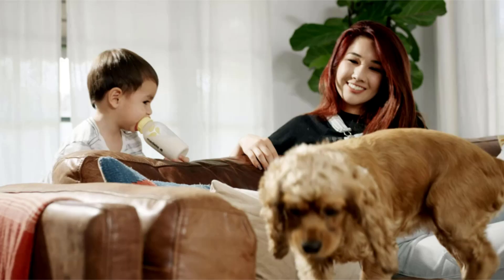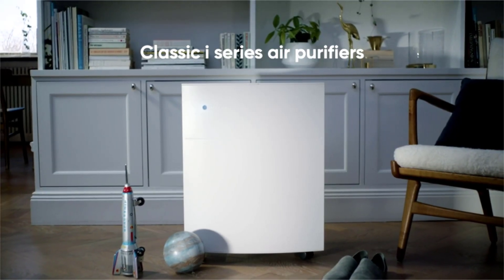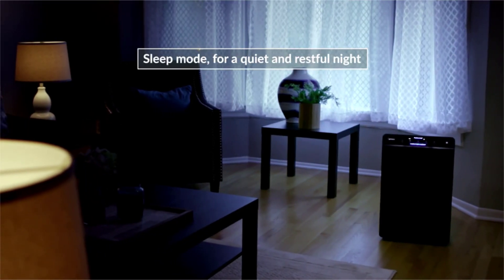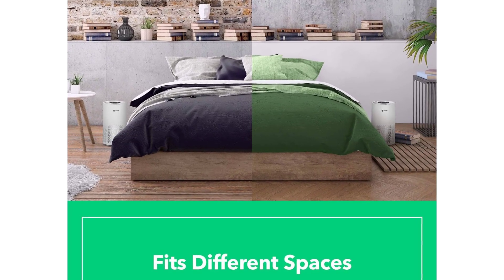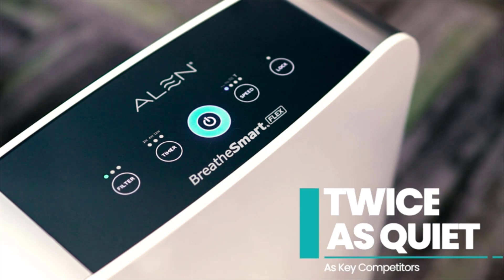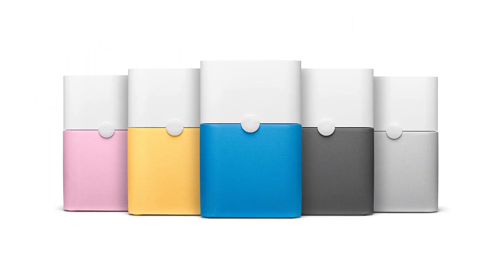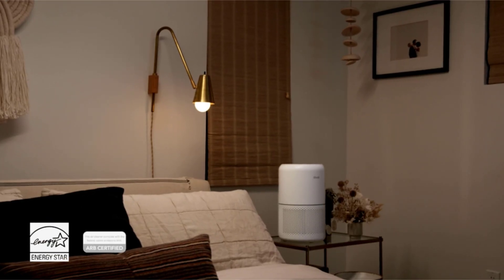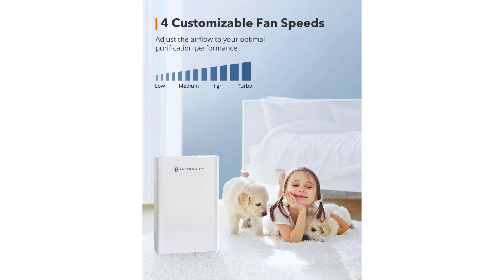Top 10 Best Air Purifier 2020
Links To All The Air Purifier in The Description Click [ " Show More" ]
0:31 - LEVOIT Air Purifier for Home Bedroom, H13 True HEPA Filter for Extra-Large Room, Air Cleaners for Allergies and Pets,Mold,Pollen,Dust,Smoke and Odor Eliminator, Auto Mode and Timer
1:29 - Molekule Air Large Room Air Purifier with PECO Technology for Allergens, Pollutants, Viruses, Bacteria, and Mold
2:19 - Blueair Classic 680i Air Purifier for home with HEPASilent Technology and DualProtection Filters for relief from Allergies, Pets, Dust, Asthma, Odors, Smoke
3:21 - Winix 5500-2 Air Purifier with True HEPA, PlasmaWave and Odor Reducing Washable AOC Carbon Filter
4:14 - Vremi Premium Air Purifier with True HEPA Filter - Purifies Air in Medium to Large Rooms and Spaces
5:50 - Honeywell HPA300 True HEPA Air Purifier, Extra-Large Room
7:06 - Alen BreatheSmart FLEX Air Purifier for Large Rooms up to 700 Sqft, SleepScore Validated, Removes Allergens, Pollen, Dust, Mold, Pet Odors
8:18 - Blueair Blue Pure 211+ Air Purifier 3 Stage with Two Washable Pre-Filters, Particle, Carbon Filter, Captures Allergens, Odors, Smoke, Mold, Dust, Germs, Pets, Smokers
9:26 - LEVOIT Air Purifier for Home Allergies Pets Hair Smokers in Bedroom, H13 True HEPA Air Purifiers Filter, 24db Quiet Air Cleaner, Remove 99.97% Smoke Dust Mold Pollen for Large Room
10:40 - TaoTronics HEPA Air Purifier for Home, Allergies Smoke Pollen Pets, Home Air Cleaner Filtration System, Odors Dust, Sleep Mode Timer Auto Mode Negative Ion Mode, Air Quality Indicator